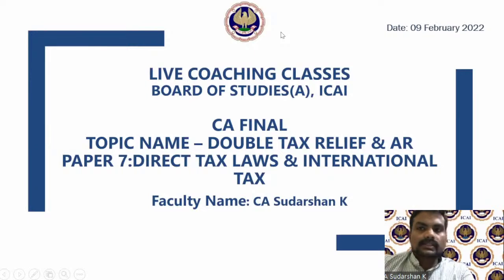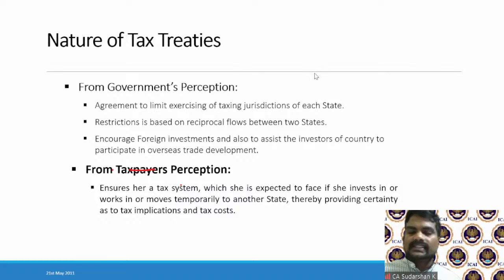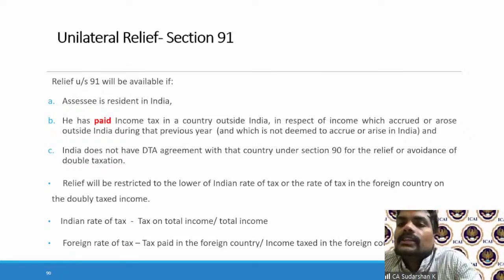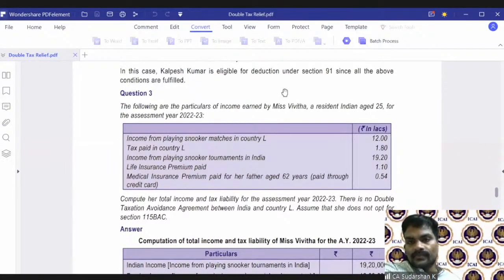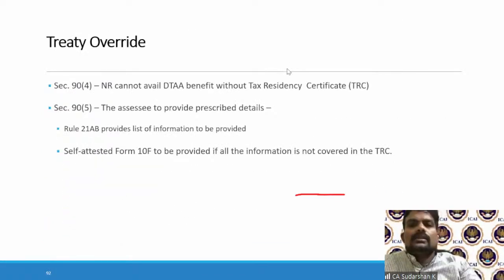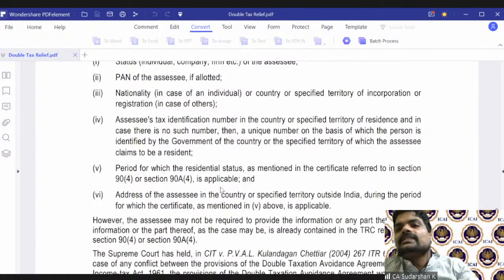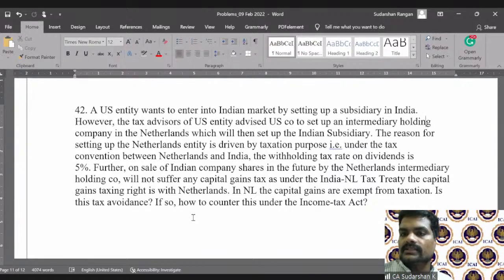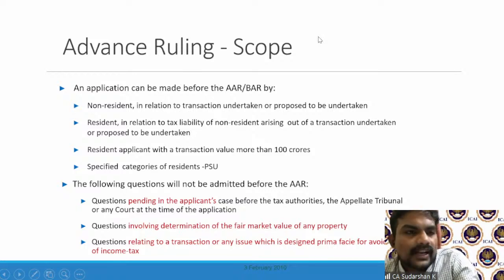Final Paper 7: DTL & IT | Topic: Double Taxation Relief and Advance Rul...| Session 2 | 09 Feb, 2022